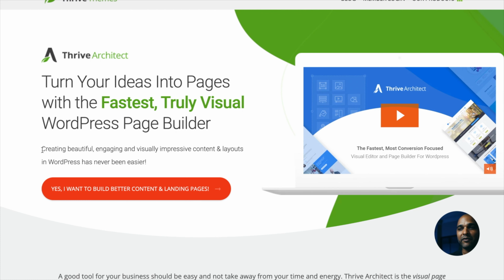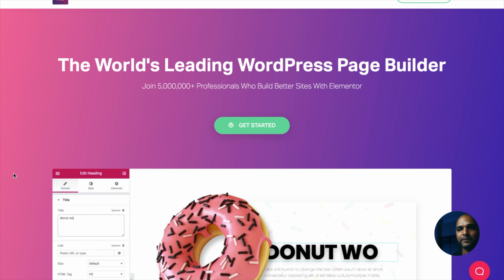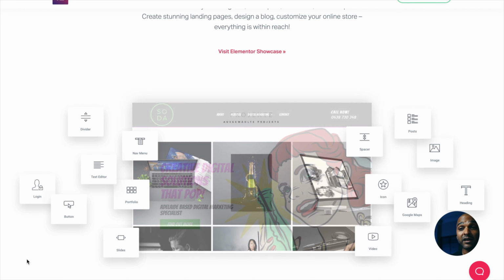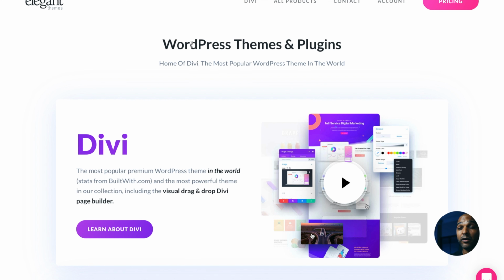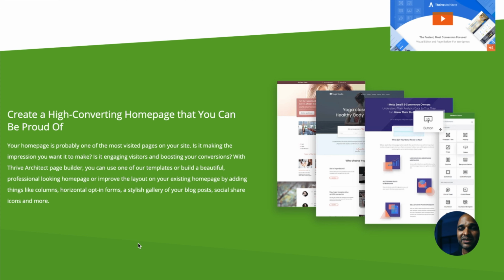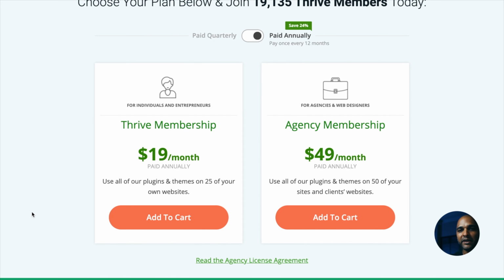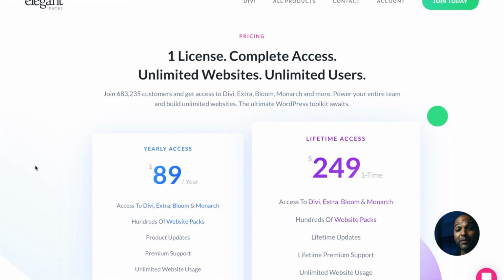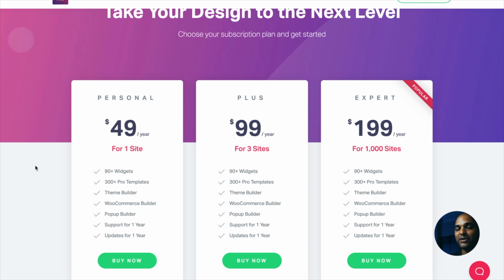Elementor Vs Divi 2020 vs... Best WordPress Theme Builder 2020?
Elementor Vs Divi 2020 vs ... What's the best theme builder for Wordpress. - This thumbnail happened out of an idea that just popped in my head haha. And it inspired me this t-shirt

Lorem Ipsum For Life!

Haha

Ok let's be serious for a moment: what's your favorite theme builder?
Or in other words: Elementor vs Divi 2020 vs... Thrive? Brizy? Oxigen? Beaver Builder?

In this video I'll take a look at Elementor, Divi, and a word about my limited experience with Thrive Architect.
- I havent' played enough with Oxygen to give a solid opinion
- Brizy is very promising but ... slow to roll out the features
- I only used Beaver Builder once, years ago.